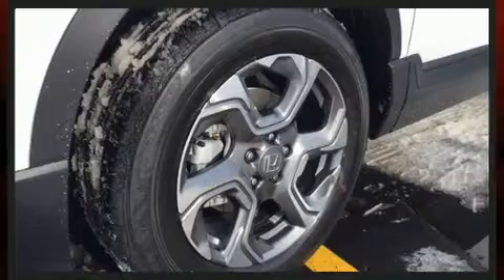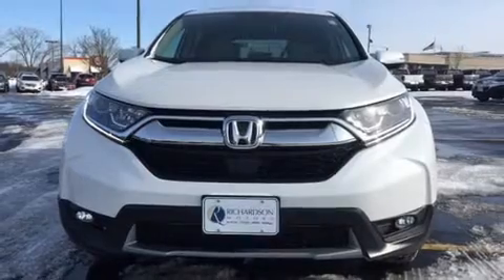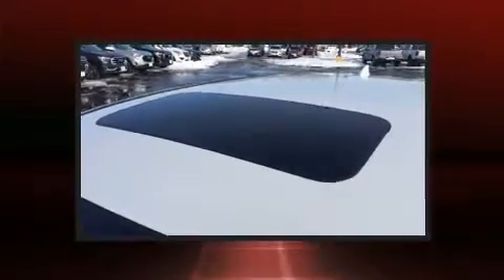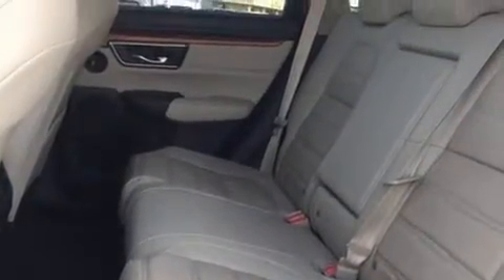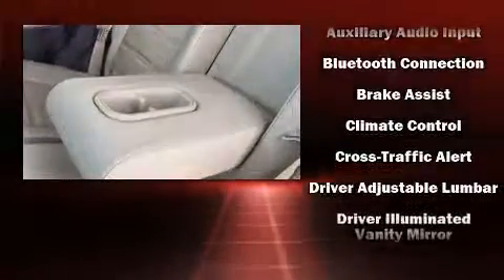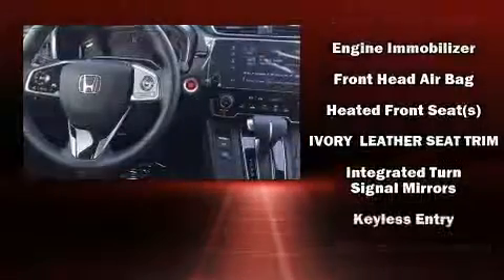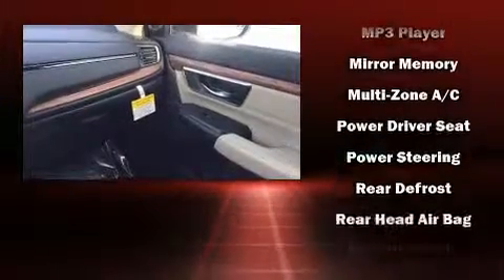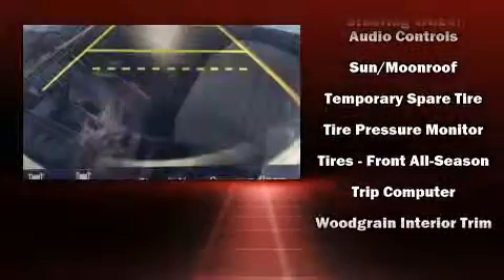2019 Honda CR-V EX-L AWD in Dubuque, IA 52002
Richardson Honda
1475 J.F. Kennedy Rd

The 2019 Honda CR-V. Under the hood you'll find a 4 cylinder engine with more than 170 horsepower, and for added security, dynamic Stability Control supplements the drivetrain. A turbocharger is also included as an economical means of increasing performance. A wealth of standard features means that you no longer have to sacrifice. Like leather upholstery, a built-in garage door transmitter, a trip computer, an automatic dimming rear-view mirror, power moon roof, turn signal indicator mirrors, a power rear cargo door, and power windows. Audio features include an AM/FM radio, steering wheel mounted audio controls, and 8 speakers, providing excellent sound throughout the cabin. Honda ensures the safety and security of its passengers with equipment such as: head curtain airbags, front side impact airbags, traction control, brake assist, a panic alarm, and 4 wheel disc brakes with ABS. Sophisticated all wheel drive assures superb handling in any weather condition. Our aim is to provide our customers with the best prices and service at all times. Stop by our dealership or give us a call for more information.